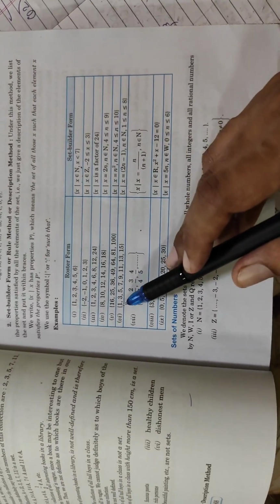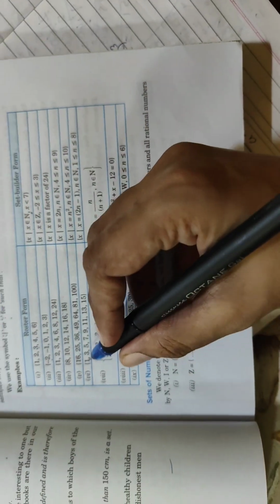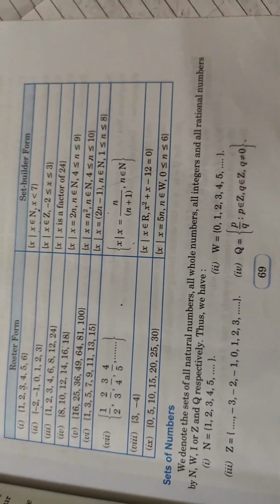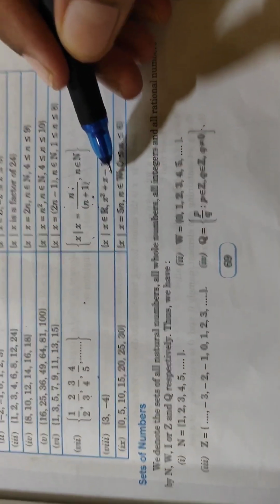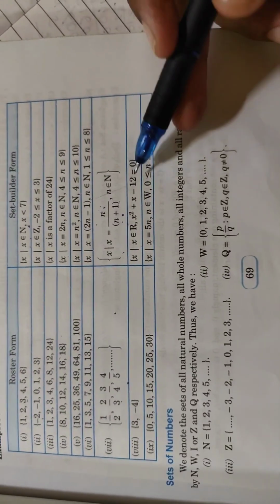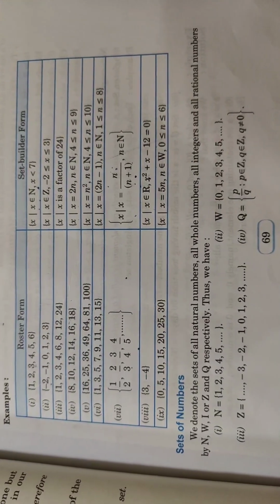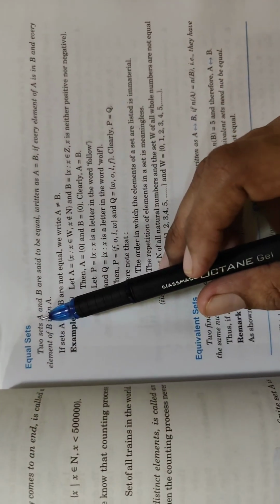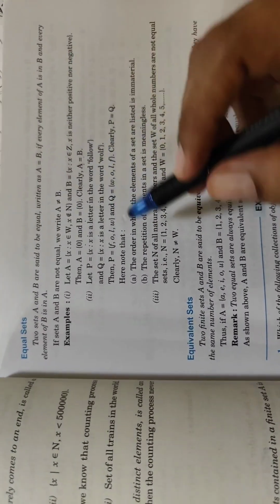Maths Sets 8th icse board part1